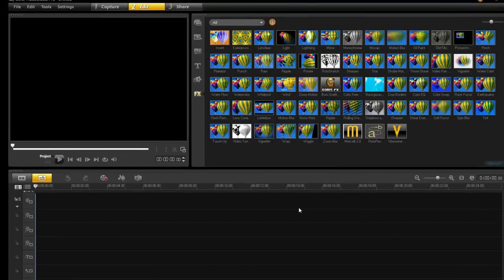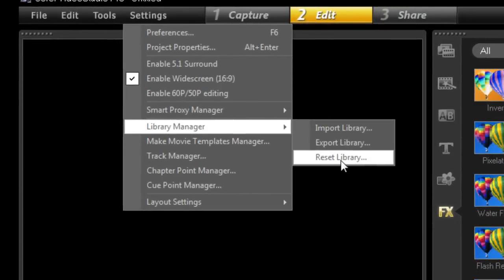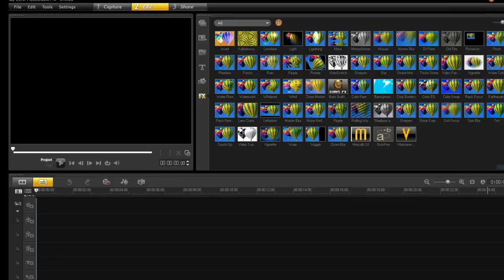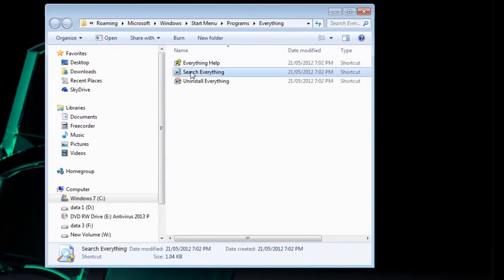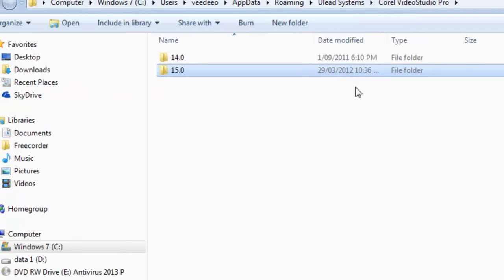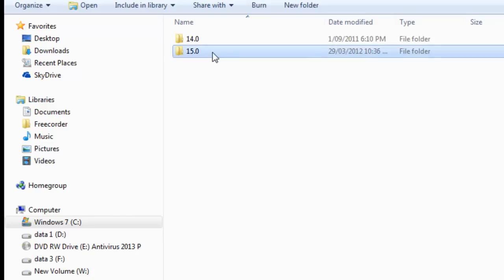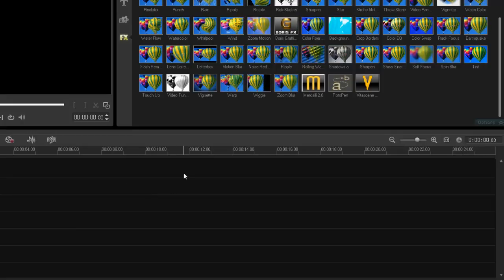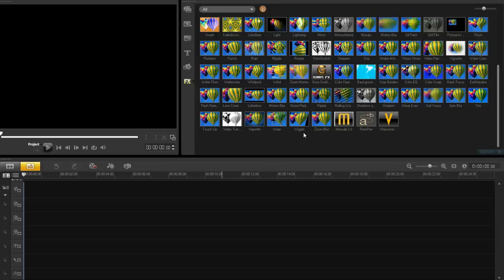Reset back to factory default Corel VideoStudio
Folder path
C:\Users\Computer name\AppData\Roaming\Ulead Systems\Corel VideoStudio Pro